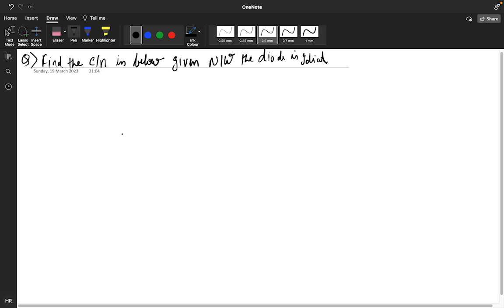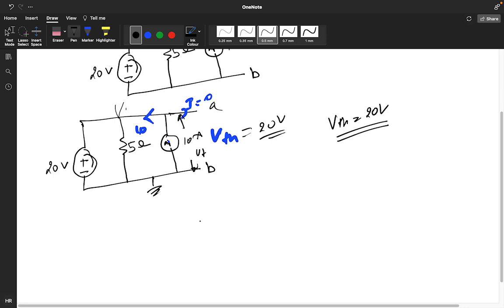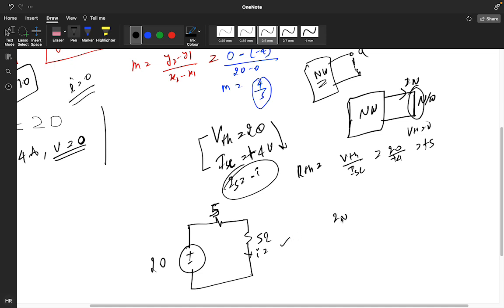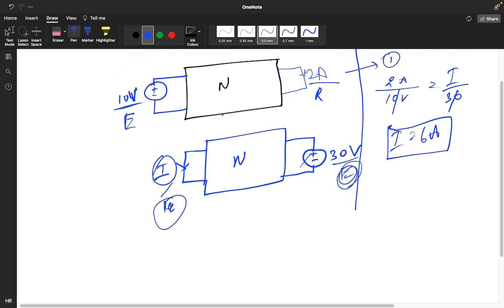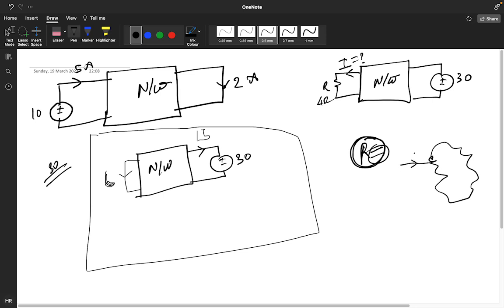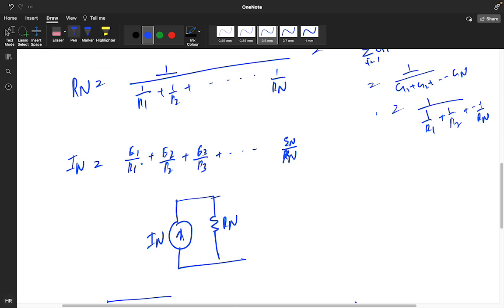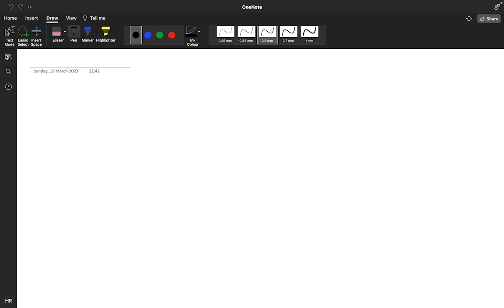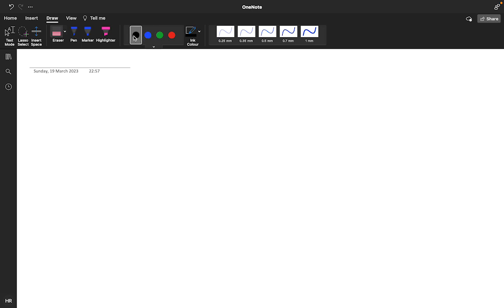Network Theory Lecture-19